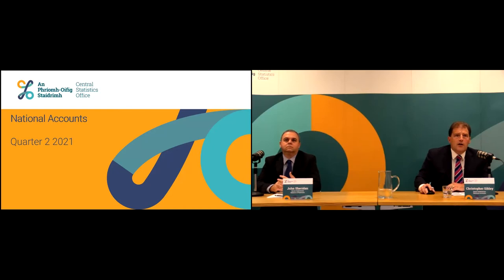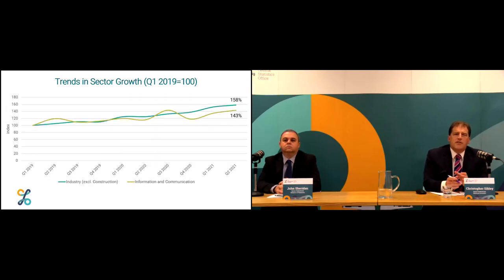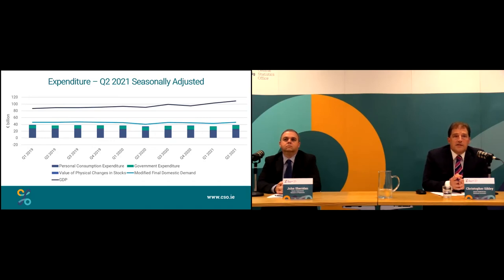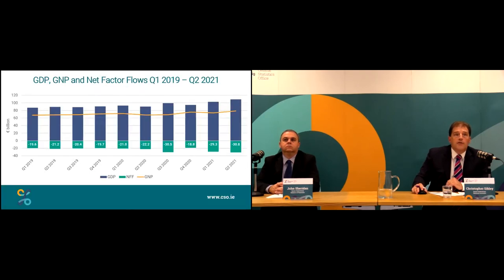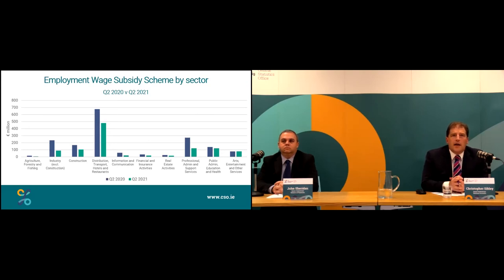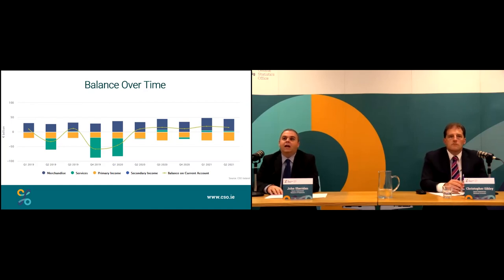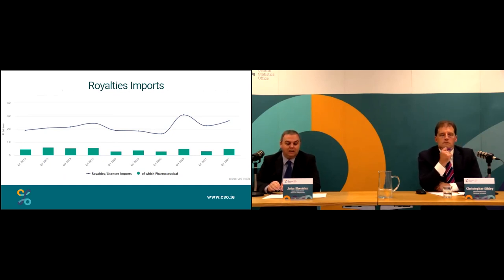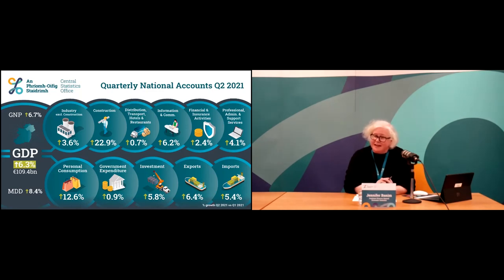Quarterly National Accounts and International Accounts Q2 2021 Provisional - 02 September 2021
CSO briefing detailing the latest analysis of quarterly economic results for Q2 2021 (Provisional).

Gross Domestic Product (GDP) grew by 6.3% in Quarter 2 2021.

Presenters:
Jennifer Banim, Assistant Director General, Economic Statistics
Christopher Sibley, Senior Statistician, National Accounts Integration & Large Cases Unit
John Sheridan, Senior Statistician, Balance of International Payments Analysis & Dissemination